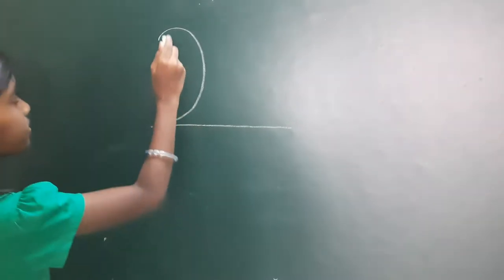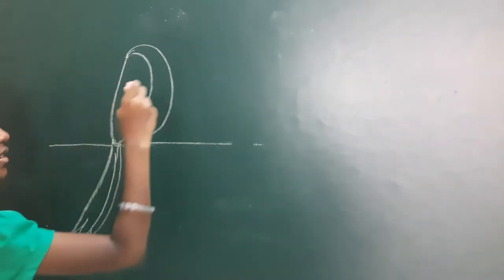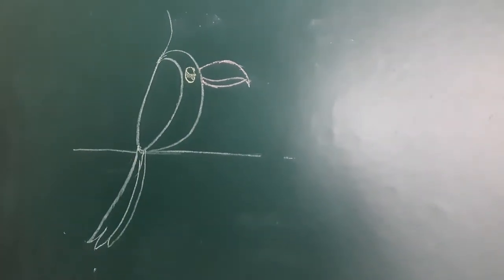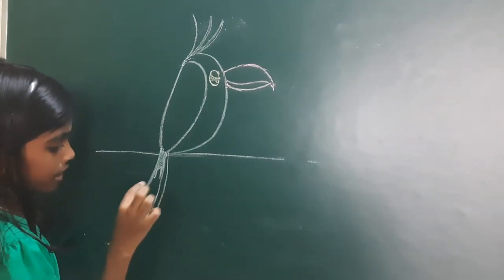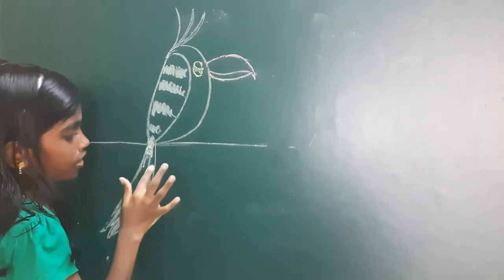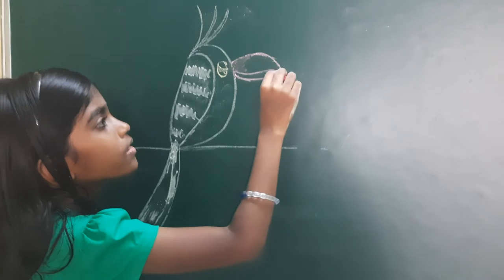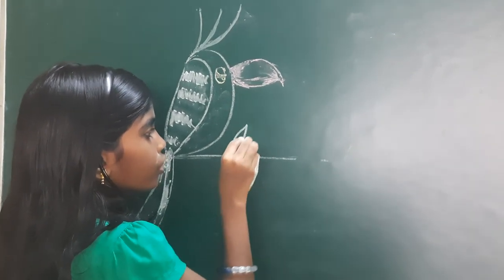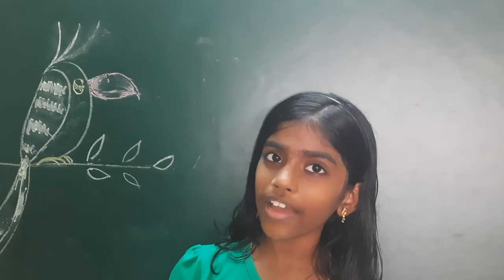how to draw a simple parrot @funtime1213 Abisha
my drawing   @funtime1213 Abisha